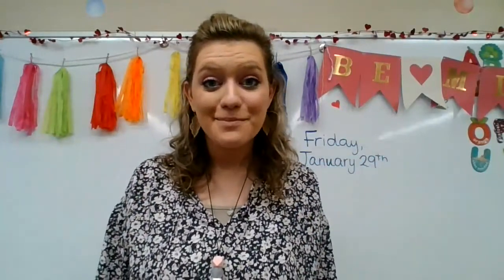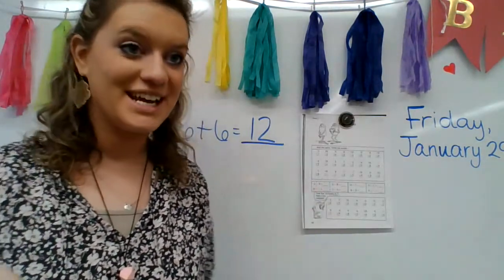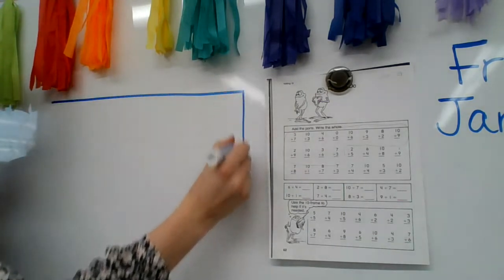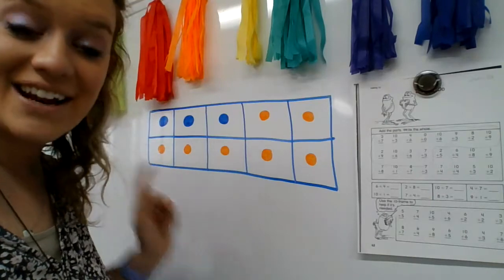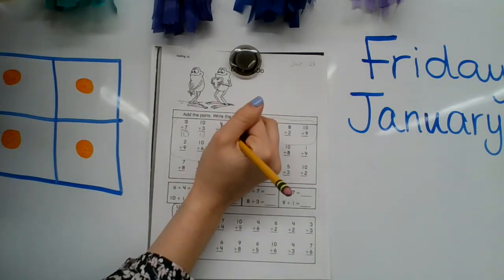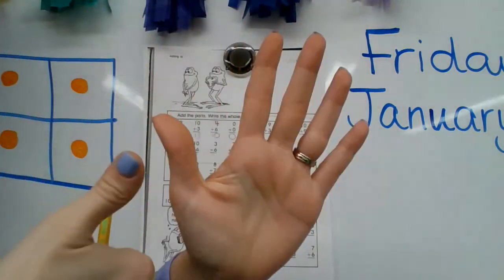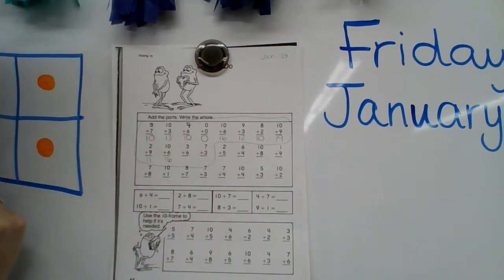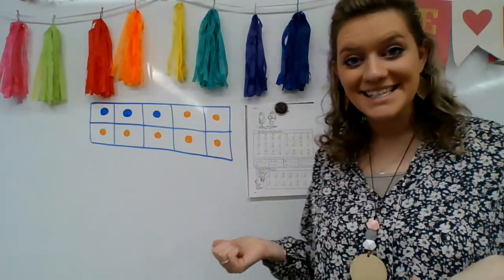Friday, January 29th Math Video!!!